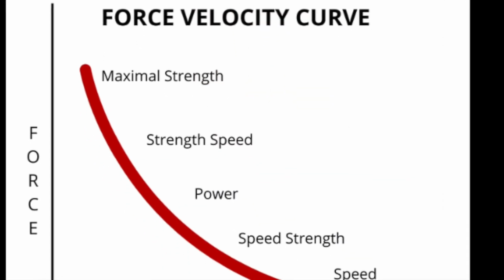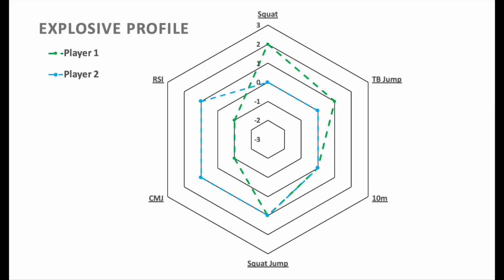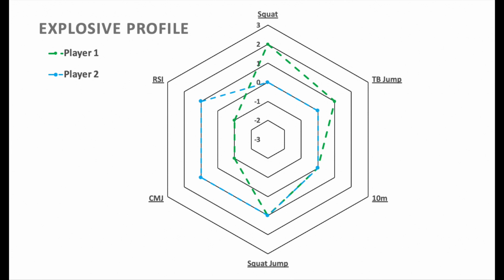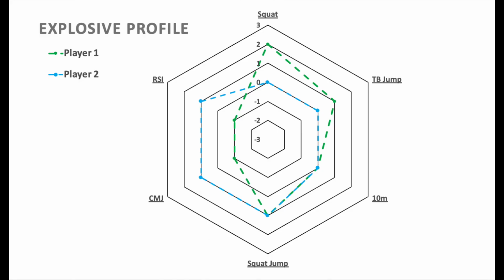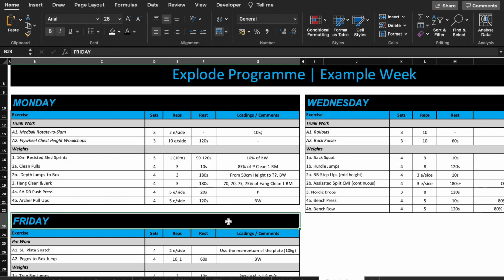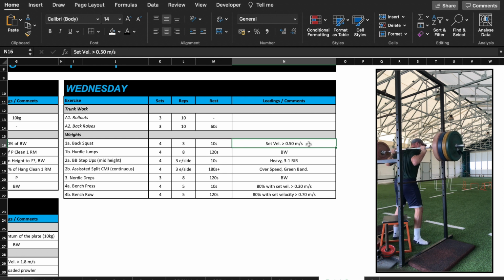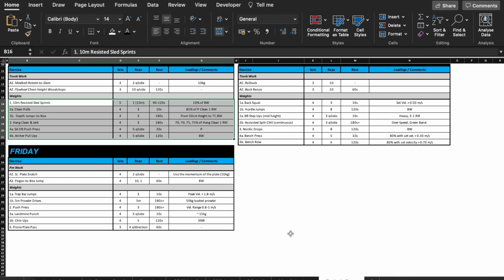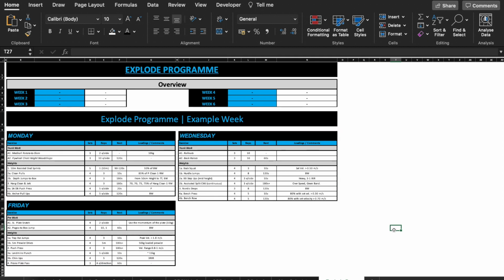How To Become a More Explosive Rugby Player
In this video I introduce you to the 'explosive profile' and discuss how you can become a more explosive rugby player.

👉 We use a linear positional transducer from VITRUVE to help our POWER GAME: it can be found here:

🏋️‍♂️ Get Bigger, Stronger, Faster, and Fitter with this programme ⤵️